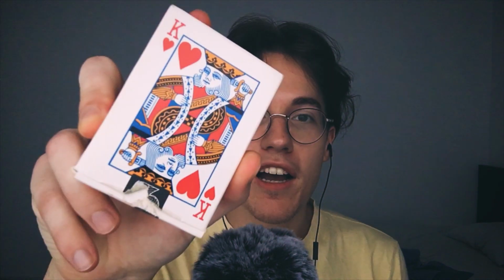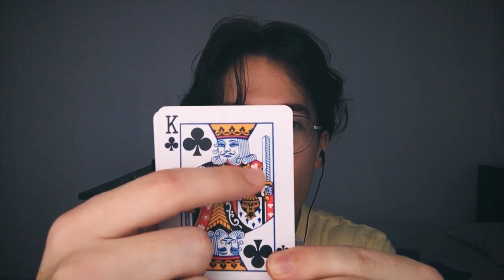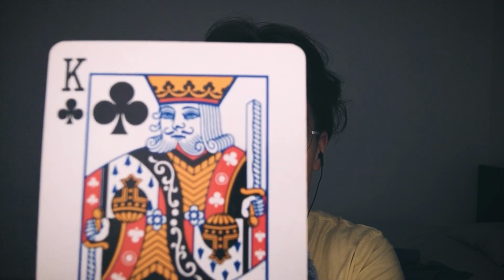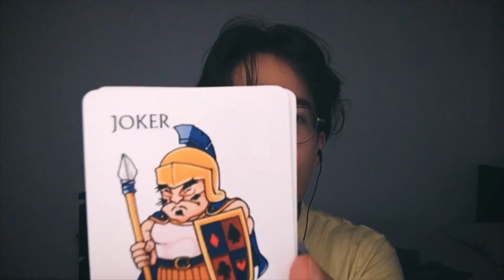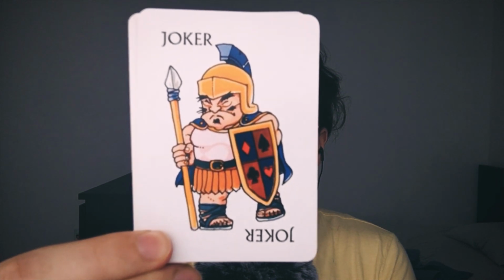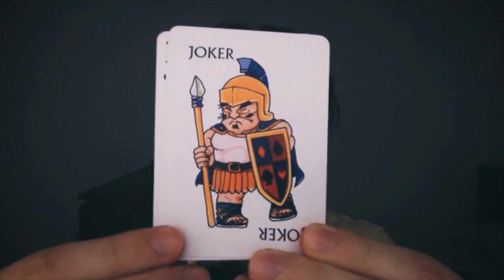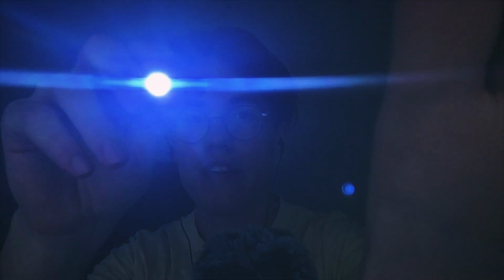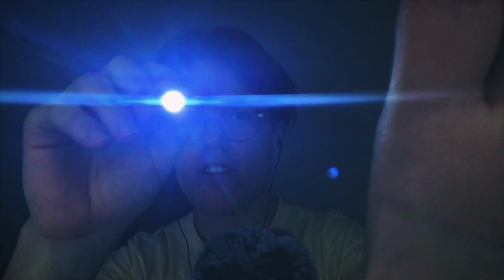[ASMR] Eye Doctor Roleplay | Follow instructions, personal attention, somewhat fast talking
Welcome to the Eye doctor! While we may not seem the most professional, I can assure you we are, in fact, the most professional. Don't bother double checking, it's just a waste of time. Just sit back, follow my instructions, and you'll have a new eye prescription in your hand on your way out the door in no time!